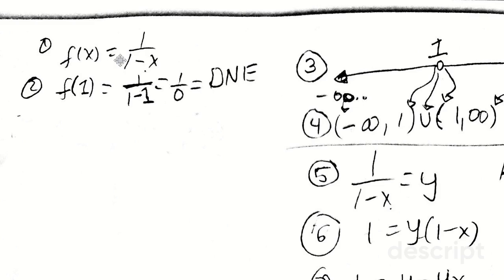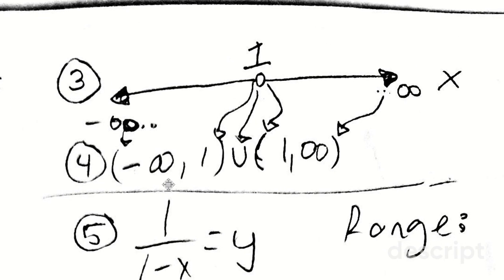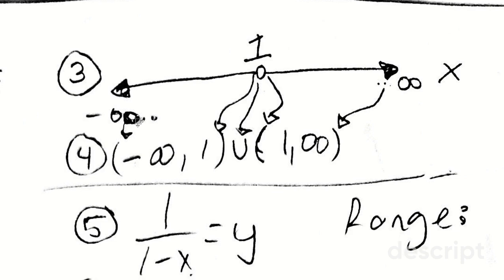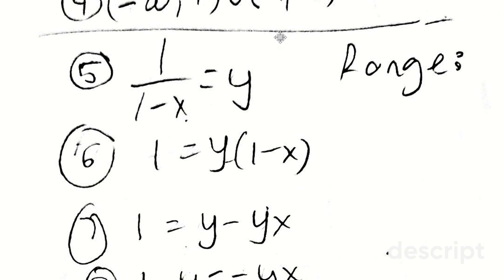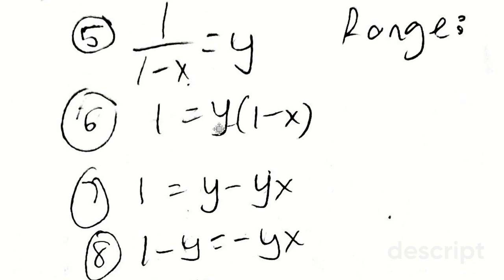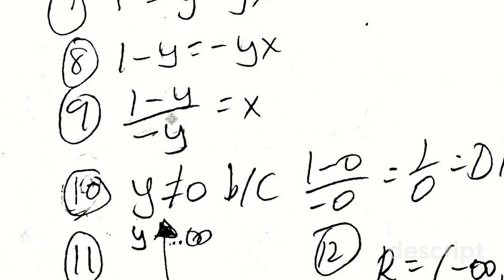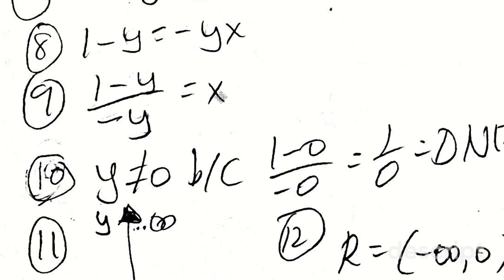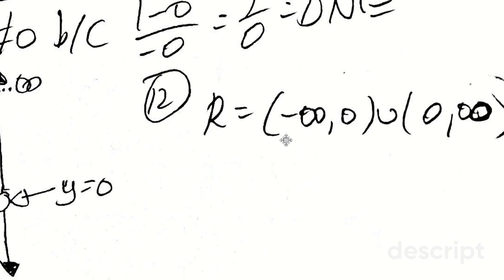Hardly Ever Explained Key To Finding The Range of a Rational Function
Struggling with finding the range of rational functions like 1/(x-1)?    You're not alone!  This video breaks down a SIMPLE trick to conquer these problems FAST.   We'll use a clever substitution (y = 1/(x-1)) to expose a HIDDEN RULE that restricts the range.   Plus, we'll tackle WHY the answer can NEVER include zero.